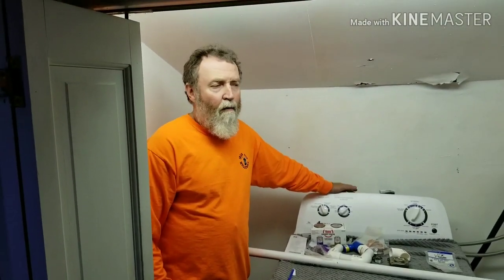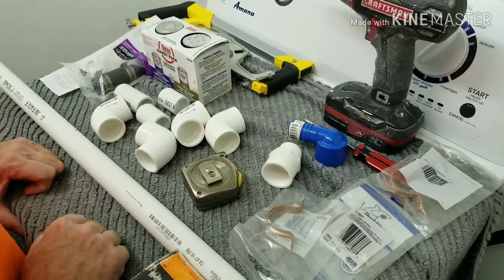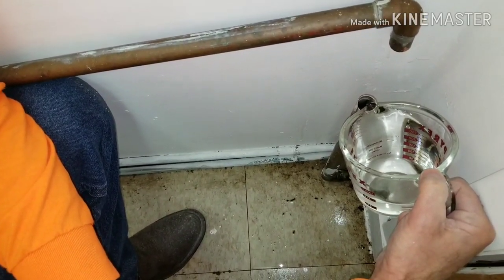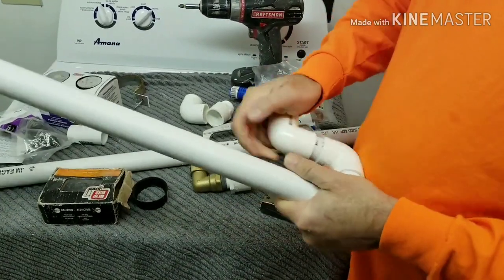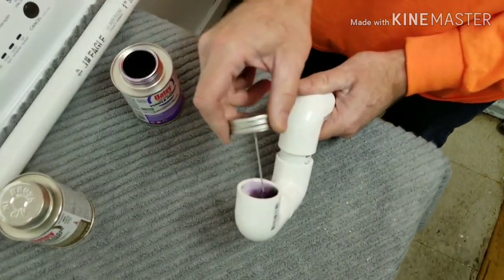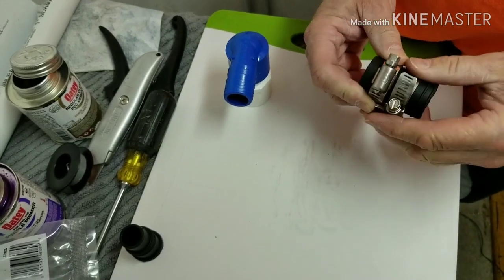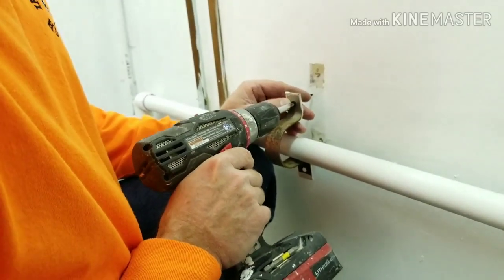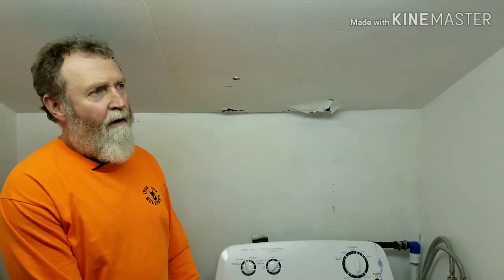Solution to an Overflowing Washing Machine Drain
In this video we replaced small restrictive copper washing machine drain pipes with larger PVC pipes and a clamping connector to fix a slow and overflowing drain from a new washing machine in an older house with old plumbing. Anyone can do this.